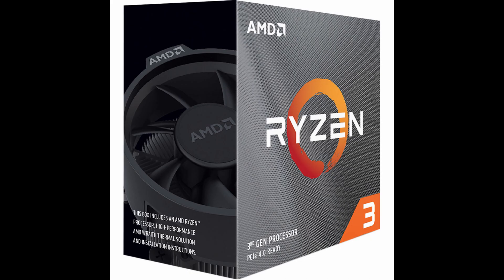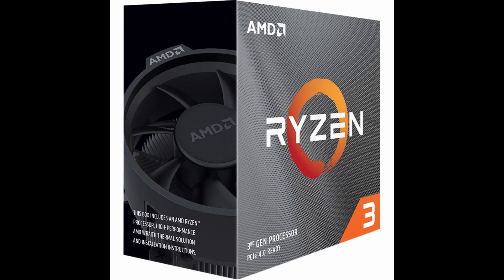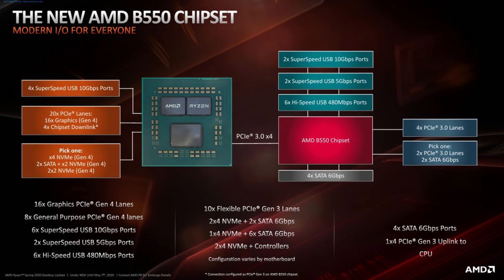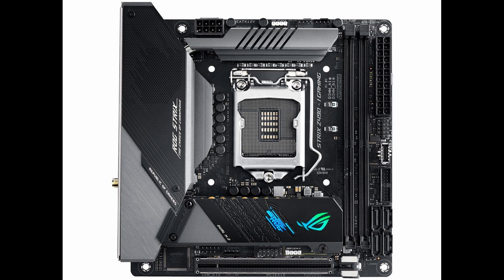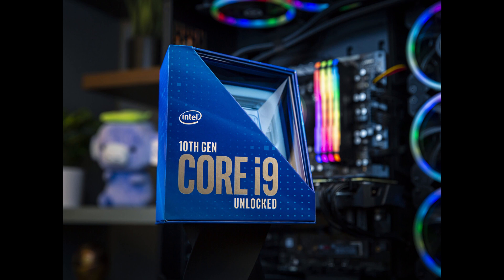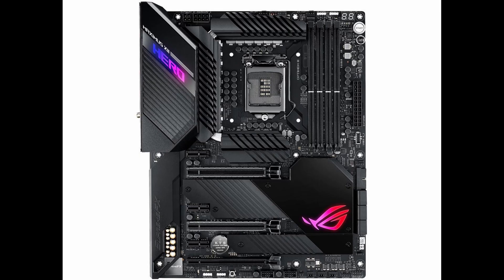Nvidia 3000, 3080, Intel 10900k, AMD 3300X, May PC Building Guide